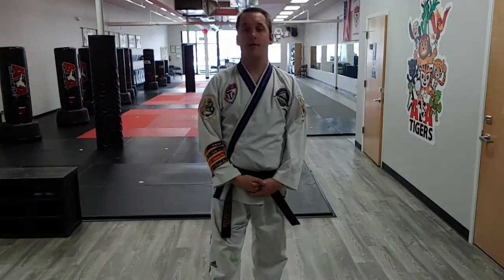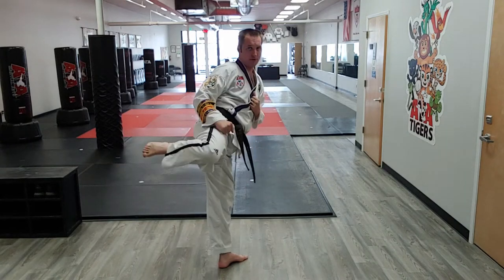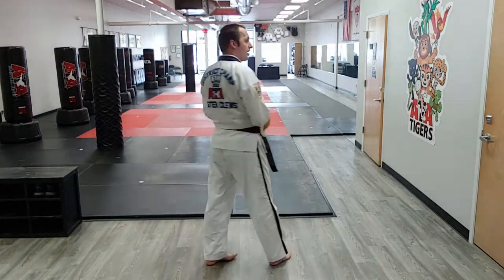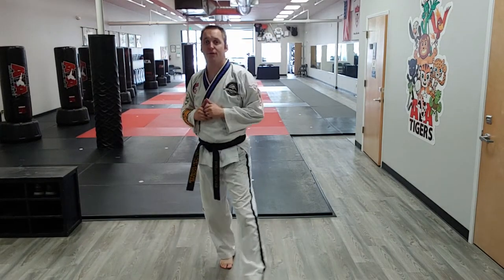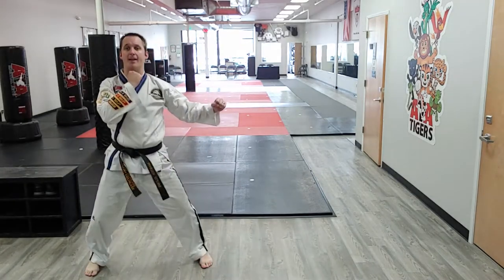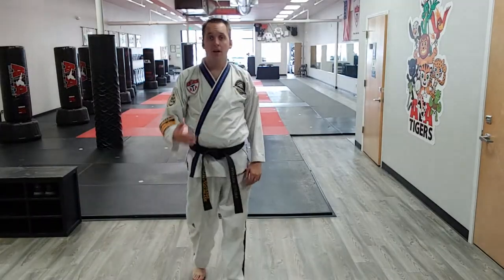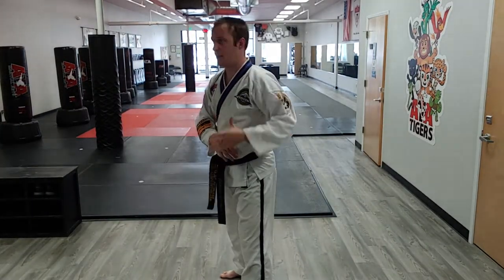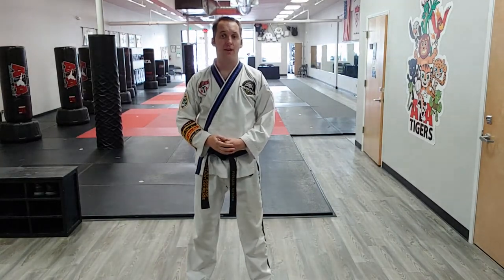Tech Breakdown - Heel Kick and Step Spin Heel Kick